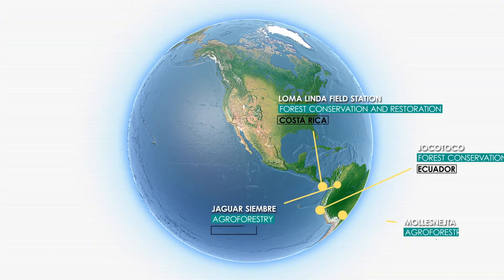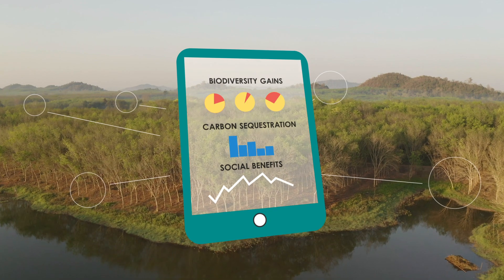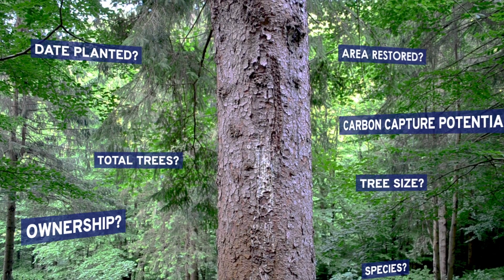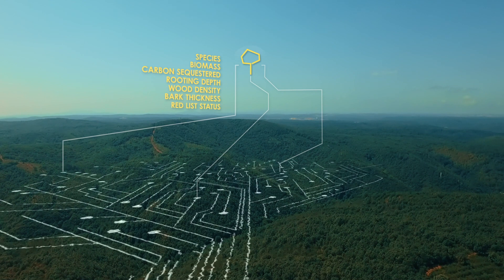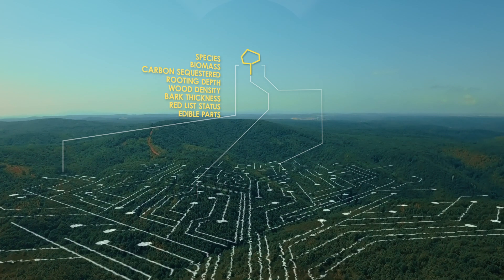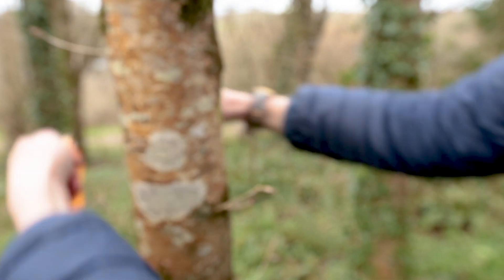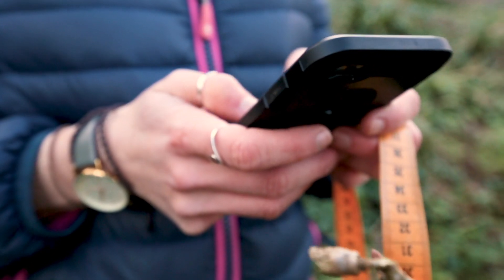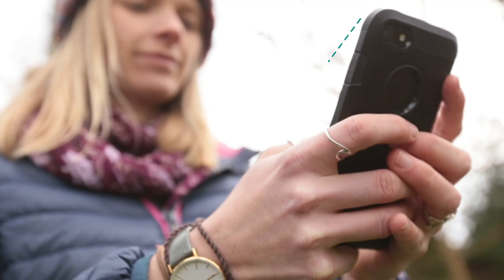Tree App: A revolution in forest restoration monitoring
Ecosystem restoration is gaining momentum and international buy-in as one of our primary responses to climate change and biodiversity loss. Better ground data will not only enable scientists to better evaluate forest restoration methods, it can also be used as evidence of restoration progress and, in time, could directly translate into payments for ecosystem services.

Ultimately, we hope the Tree App will allow users to share data about the species of the tree, its biomass, the carbon sequestered and a whole host of other tree traits in a matter of seconds and all you need is a smartphone and any card from your wallet.

 But first we need your support. In order to finalise the app, we need some training data.

Apple App Store Download coming soon!